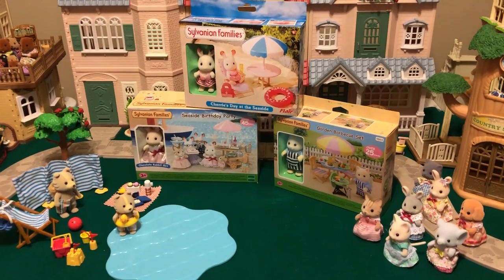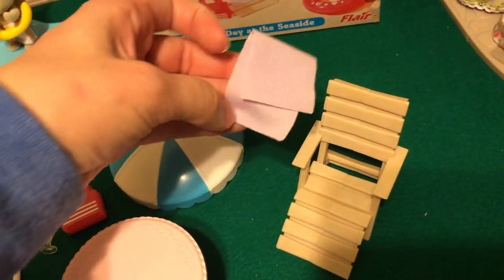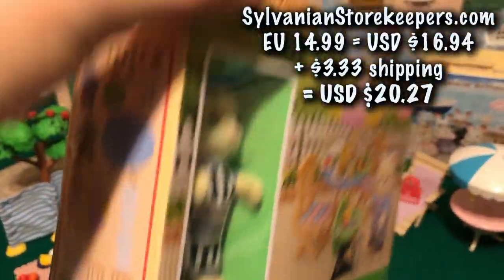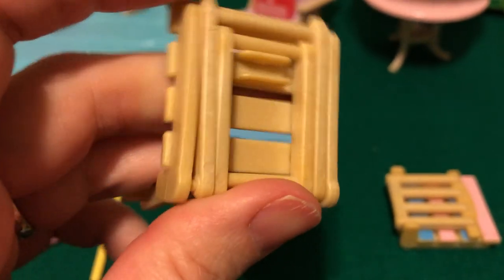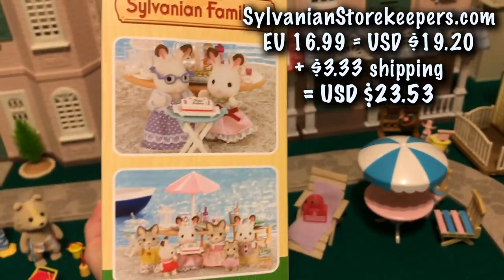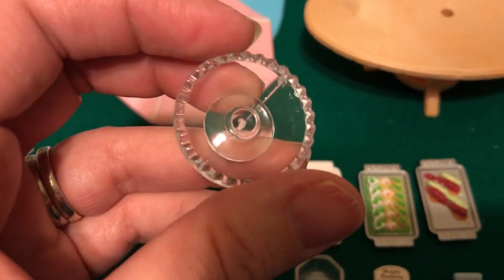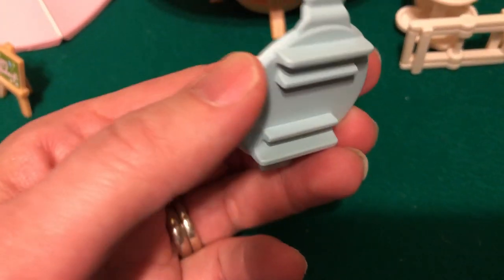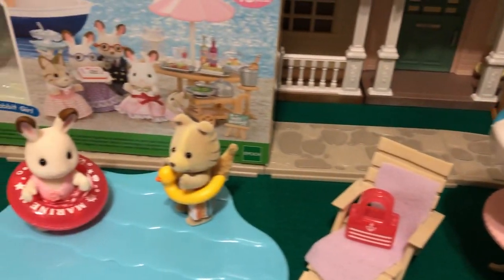Calico Critters SEASIDE and BBQ sets! Sylvanian Families BEACH Birthday Party with Bell and Cherrie!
Welcome to the Sylvanian Families / Calico Critters BEACH PARTY! Today I'm unboxing: Seaside Birthday Party, Cherrie's Day at the Seaside, and Garden Barbecue!

These sets all came from Sylvanian Storekeepers in London. It was my first ever order from them, and I cannot believe I never tried it before! The prices were great, the shipping cost to the USA was quite reasonable (like $20 for 8 items), and it arrived in just 5 days! Woot woot!!

I hope you enjoy opening and setting these up with me. Let me know which ones are your favorite, or if you have any ideas about incorporating these into the Critterland.